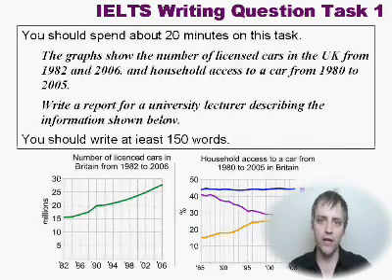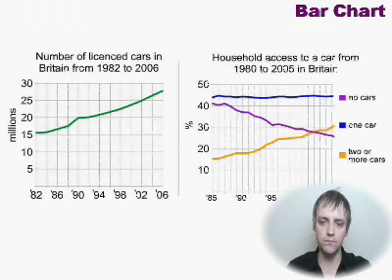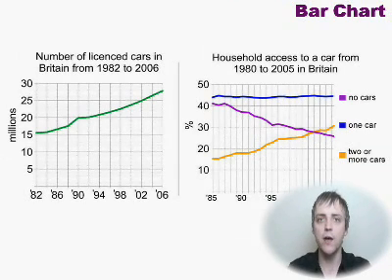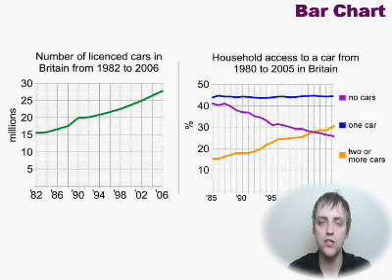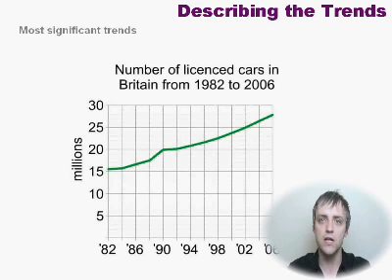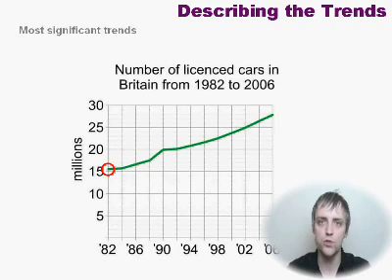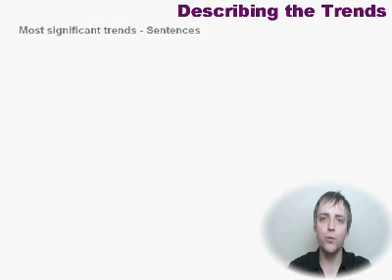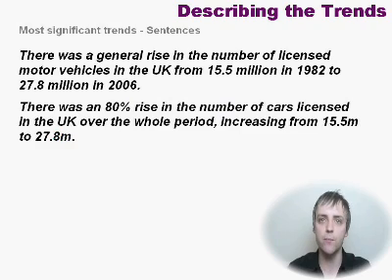IELTS Writing Achieve 6.5 - Example 5 Describing a line graph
Example IELTS Test 5 - Describing a line graph